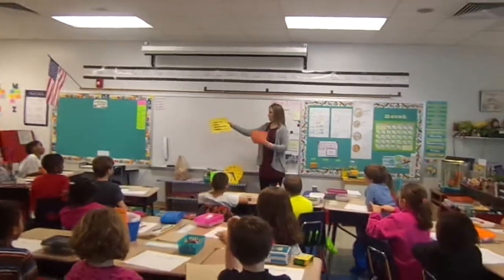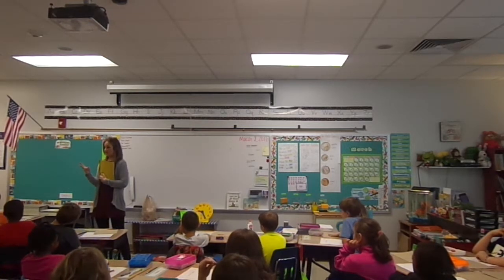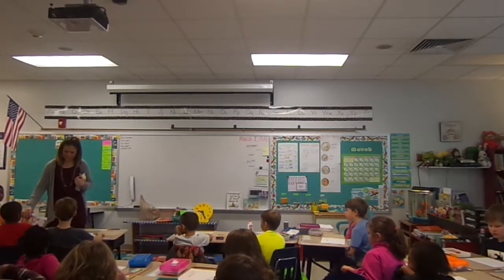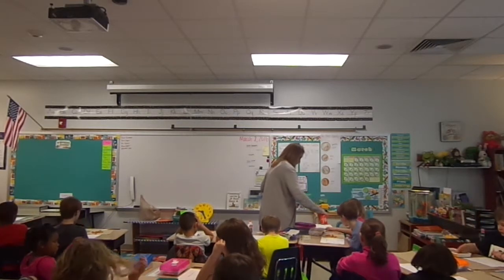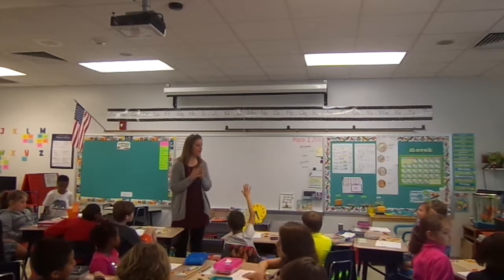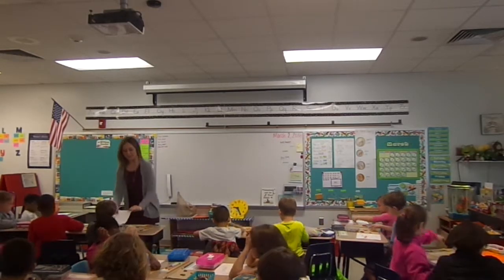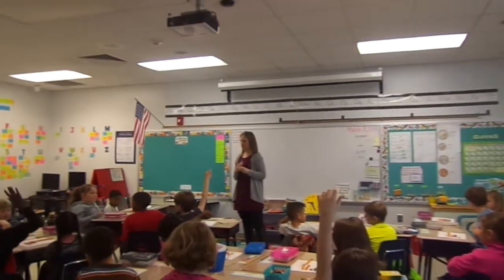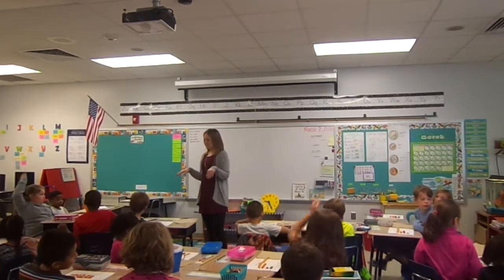Second Grade Goldfish Graphing